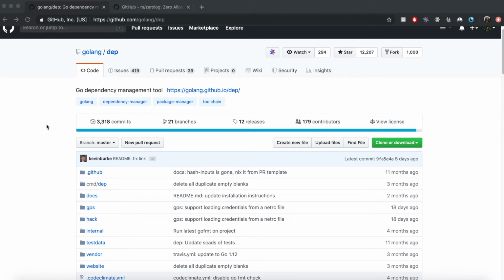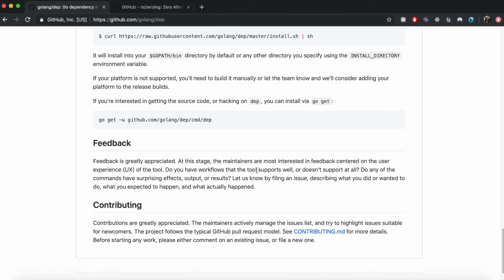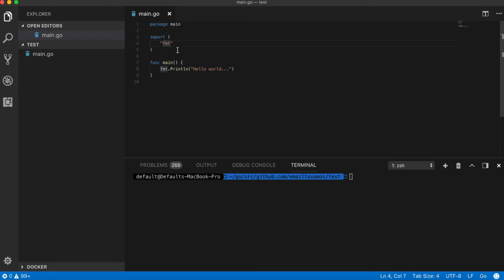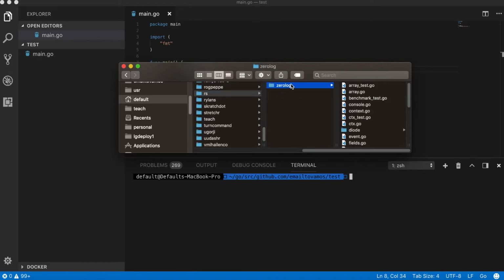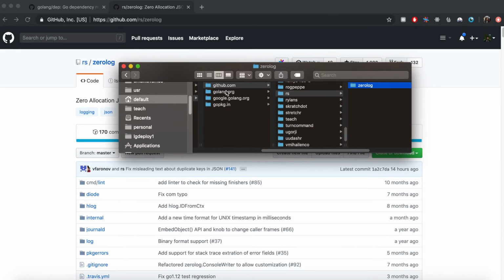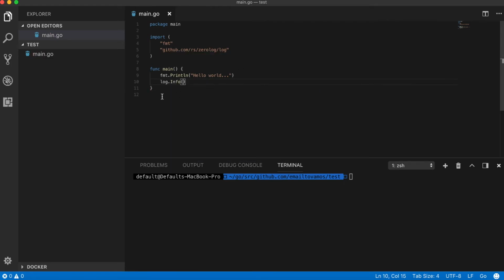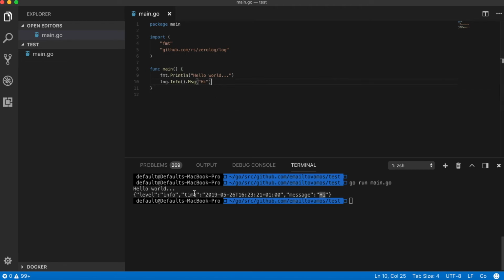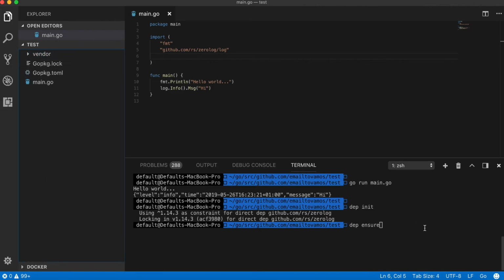2.4 dep in Go